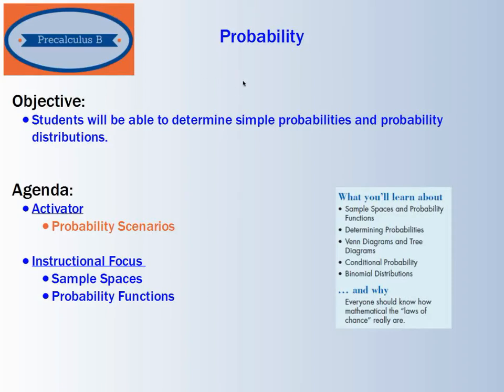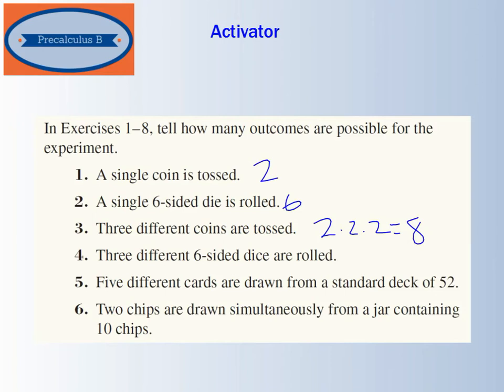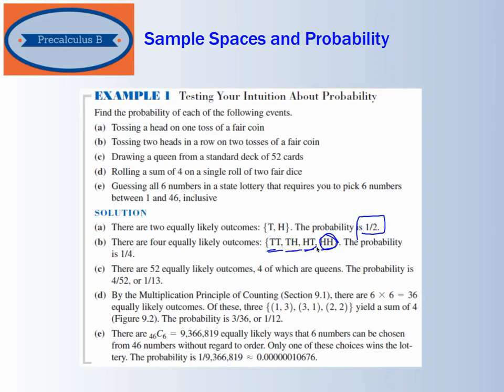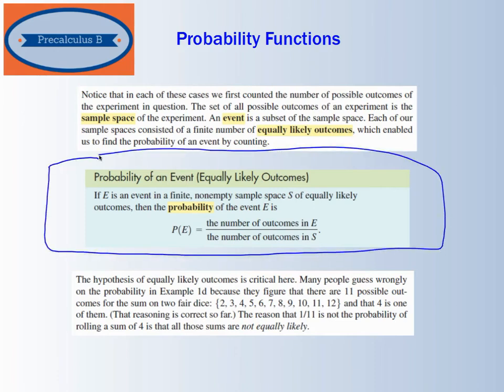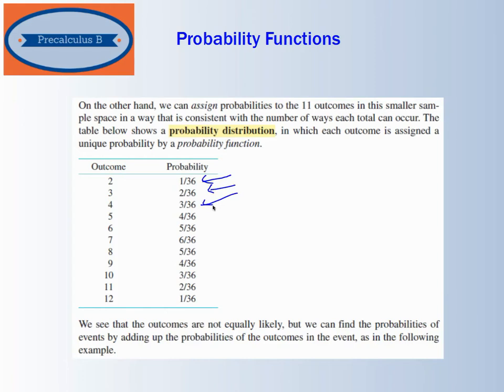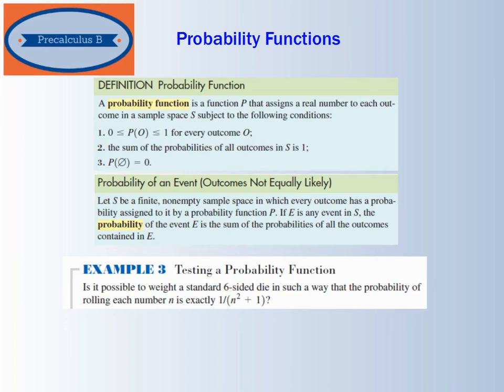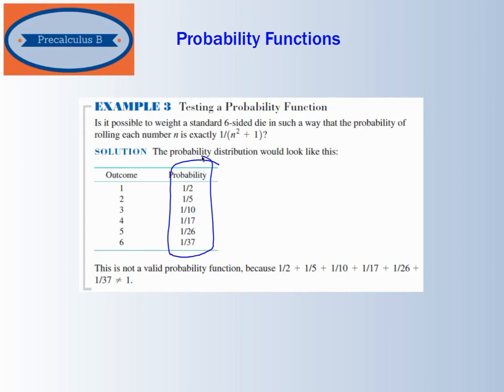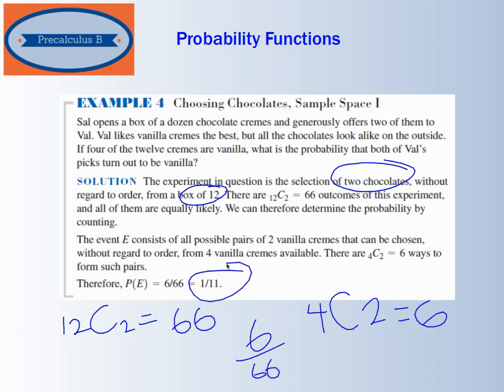Precalculus B - 6.1.3 - Instructional Focus